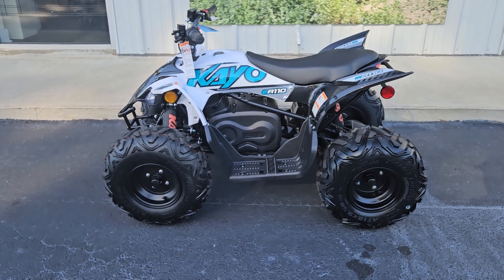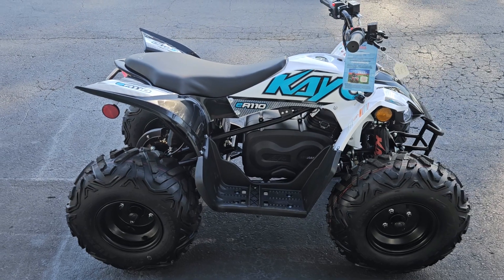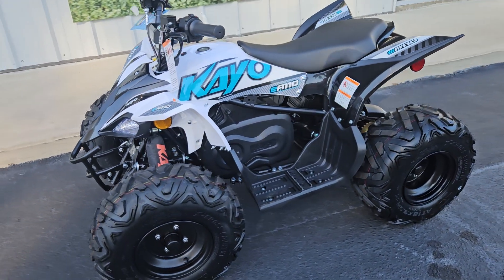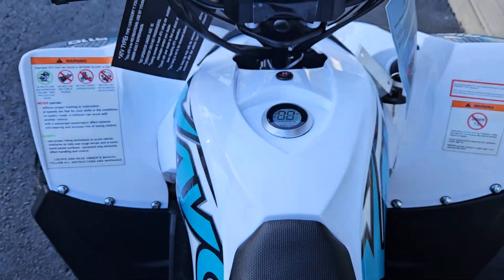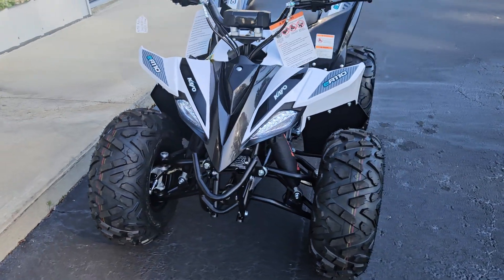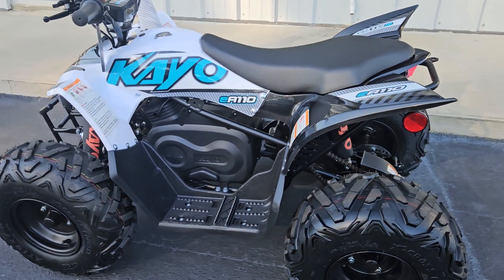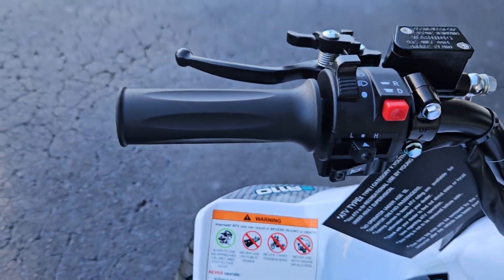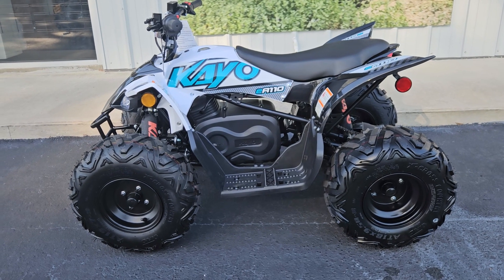The 2024 Kayo EA110. Fully Electric atv. Now at Big Toy Superstore. Bigtoysuperstore.com